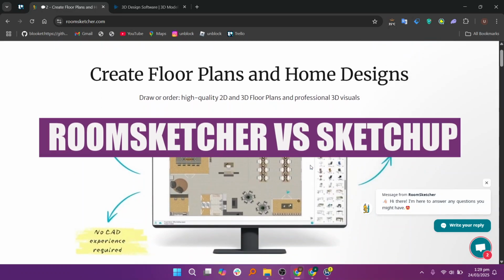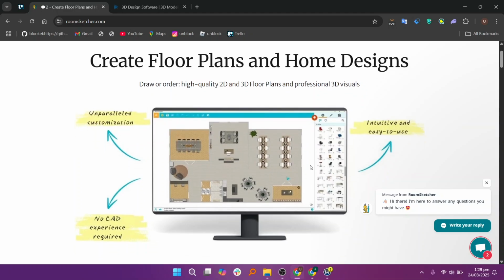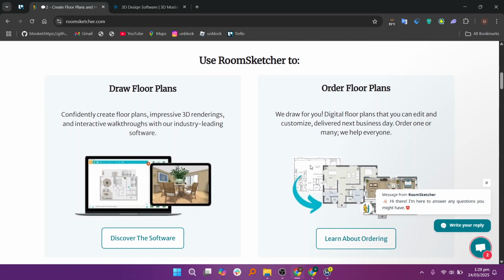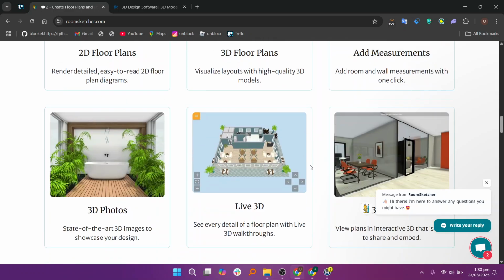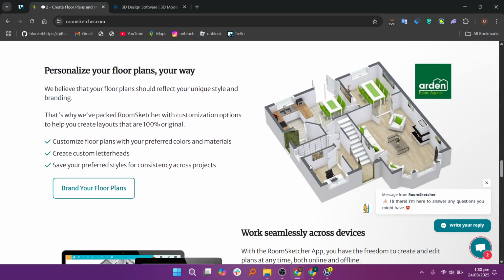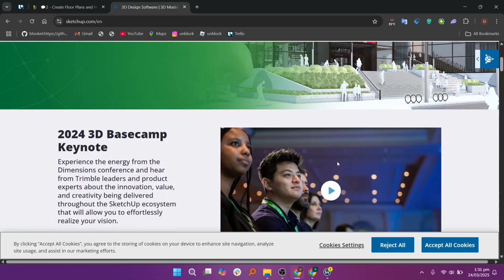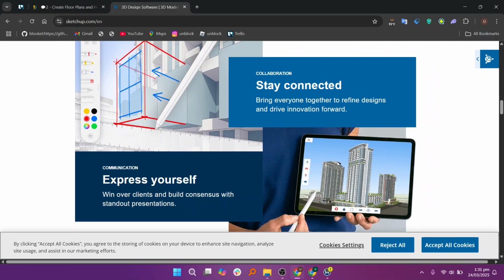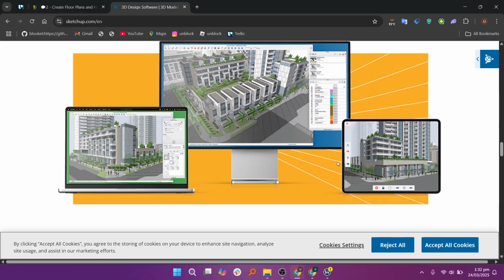Roomsketcher Vs Sketchup: Which Is Honestly Better 2025?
Choosing the right 3D modeling software for your projects in 2025 is a significant decision. This comparison provides an honest look at RoomSketcher and SketchUp, two popular options with distinct strengths. We will analyze their ease of use, feature sets, rendering capabilities, learning curves, pricing structures, and target audiences. By examining these key differentiators, this guide aims to help you determine which software – RoomSketcher with its focus on intuitive floor planning and interior design, or SketchUp with its versatile 3D modeling capabilities – is the better fit for your specific needs and skill level.